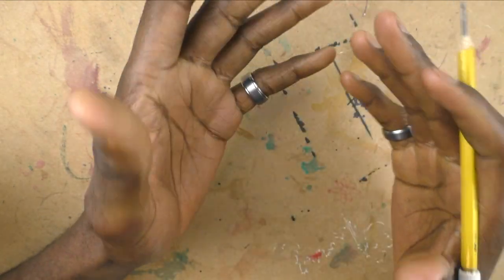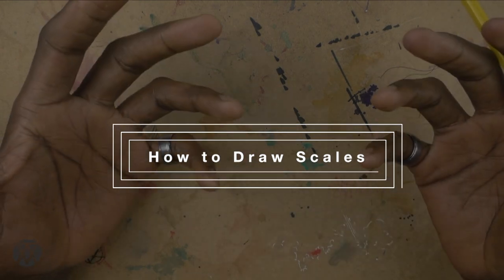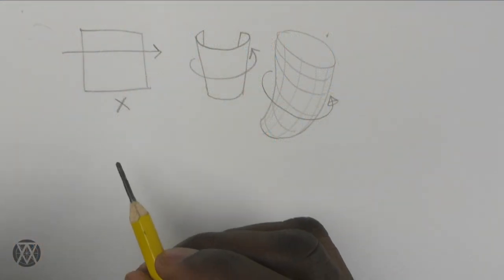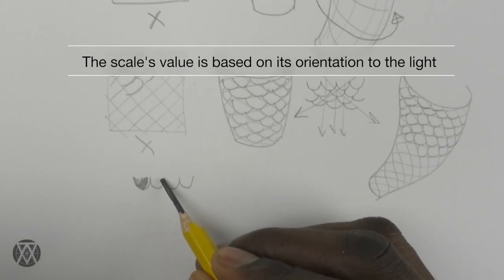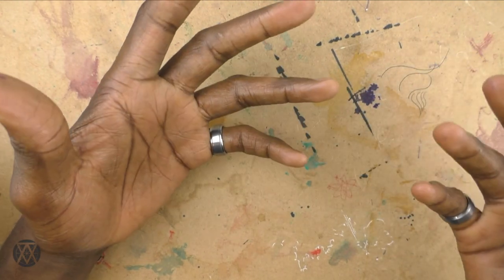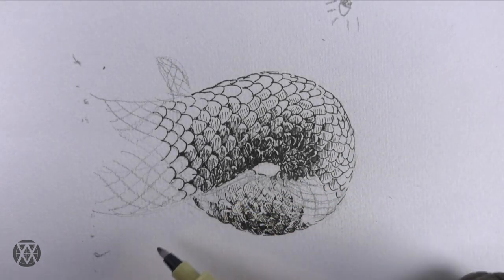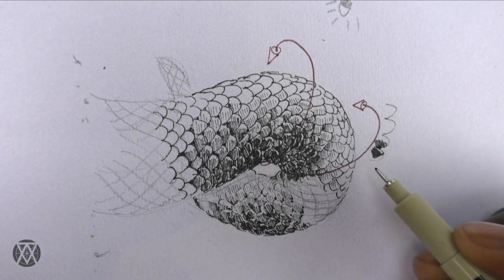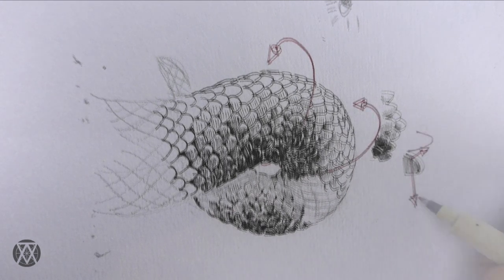How to draw & shade realistic scales | Line drawing tips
My New Pen & Ink Drawing Workbook
VIDEO DESCRIPTION:
In this drawing tutorial I share tips on how to draw scales with pen and ink. These tips can be applied to drawing with pencil, graphite, or charcoal as well. We essentially treat scales just as we would any other texture and can apply these visual effect to drawing scales or similar texture to a variety of subjects.
GENERAL DRAWING MATERIALS:
#2 HB Pencil Bic Ballpoint Pen Pigma micron pens Pigma micron pen 003 Copic Multiliner SP refillable Copic Multiliner Disposable White ink pen 2mm Lead Holder 2mm Lead pointer/sharpner Kneaded Eraser Retractable Eraser Strathmore Smooth Bristol Paper Canson Multi-media paper Schmincke Watercolors Koi Watercolor Field Set

The temperature of the air on the bow of the kaleetan, Chris Zabriskie